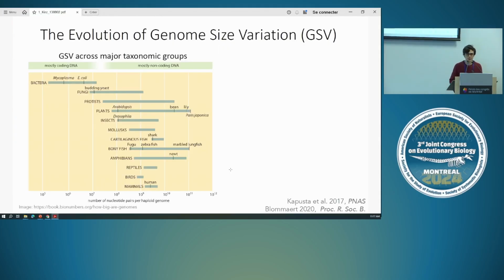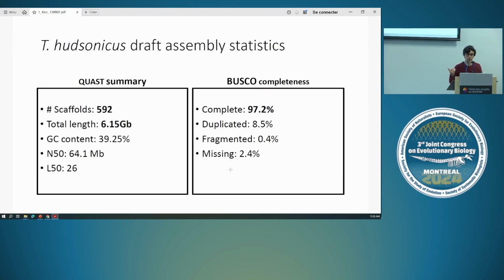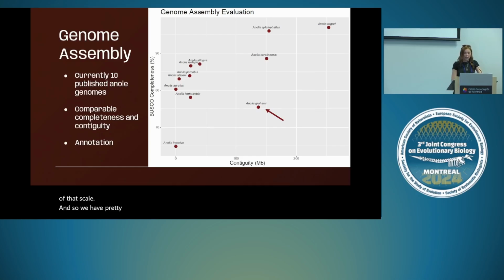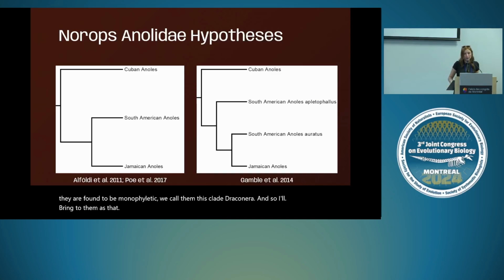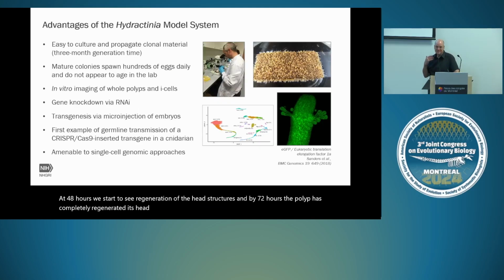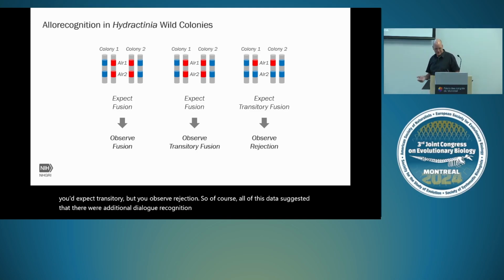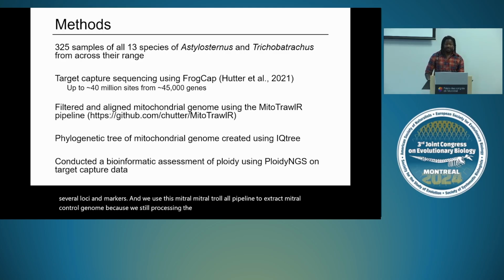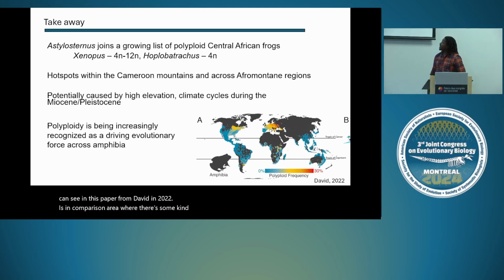July 29th - Genomics X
00:00 - Brian Kirz
13:17 - Alyssa A. Vanerelli
28:47 - Andy Baxevanis
42:04 - Walter P. Tapondjou